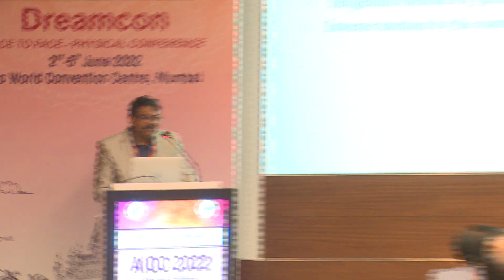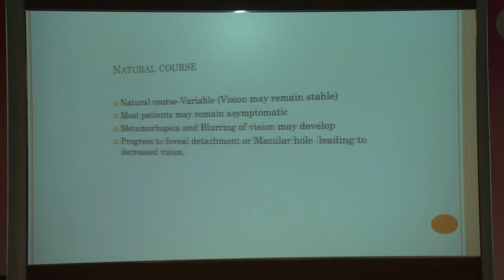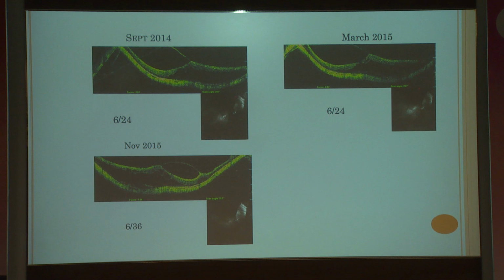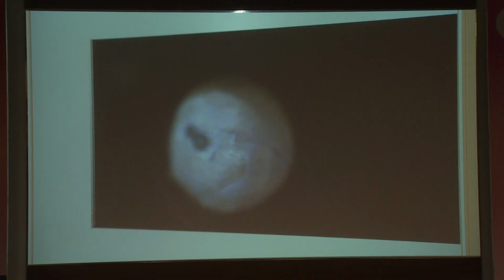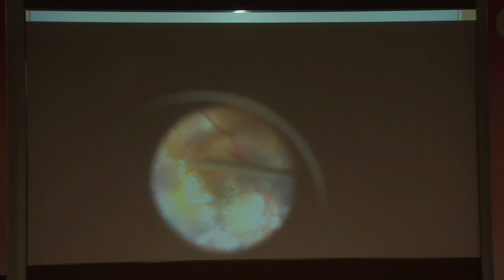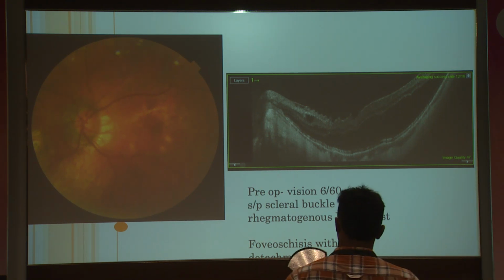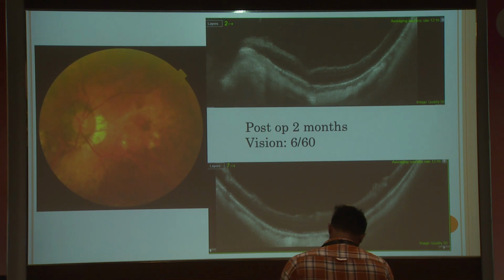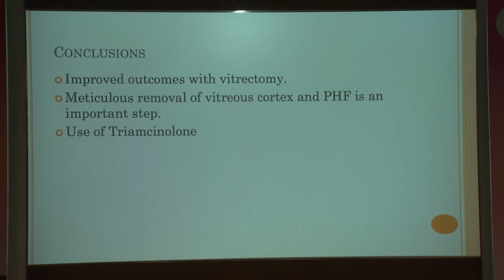AIOC2022 GP19 topic Dr HEMANTH MURTHY Large eyes how I tame myopic foveoschisis and macular hole de